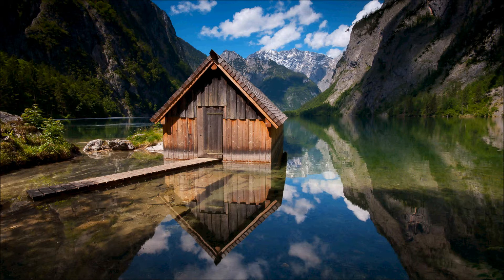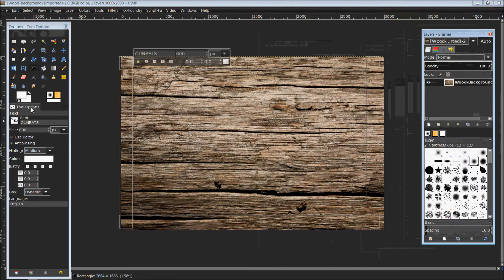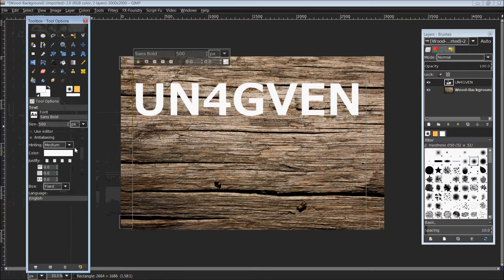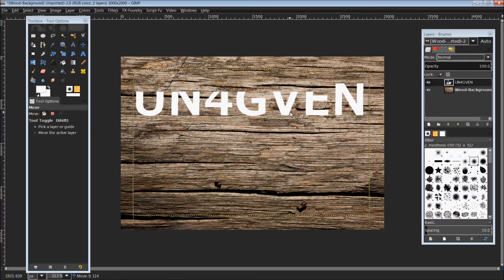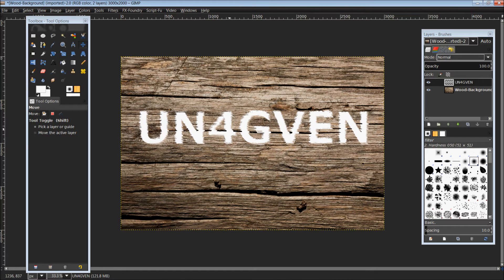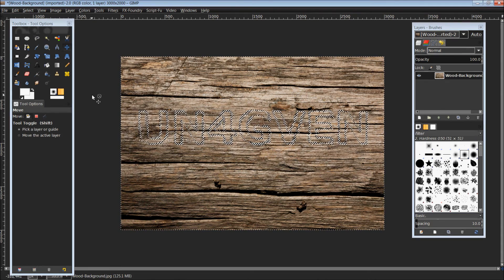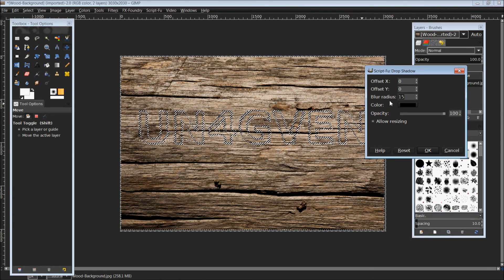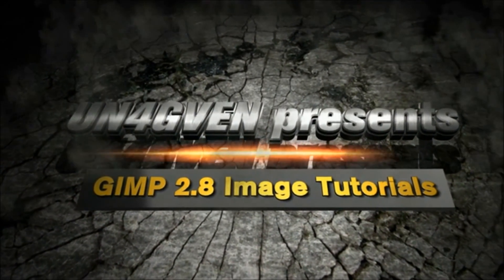GIMP 2.8 Create an Engraving within an Image Tutorial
This Tutorial will demonstrate how to create an Image with engraved or chiseled text using the GIMP Image Manipulation Program Version 2.8

NEW!!  Purchase Prints, Mugs, Mousepads & more!